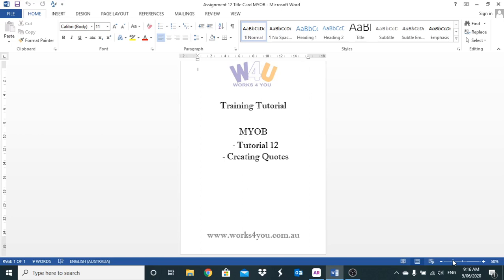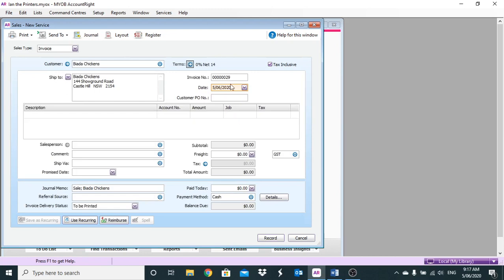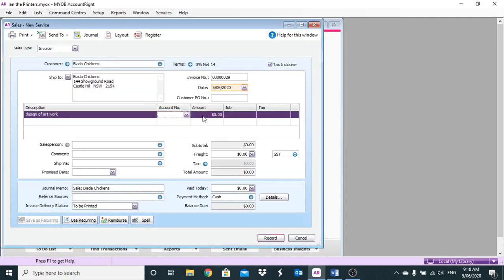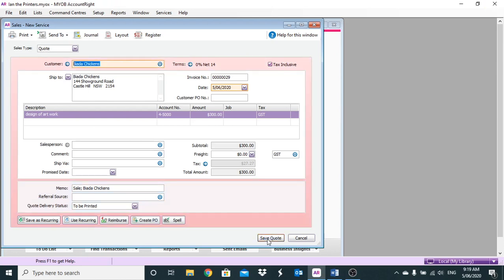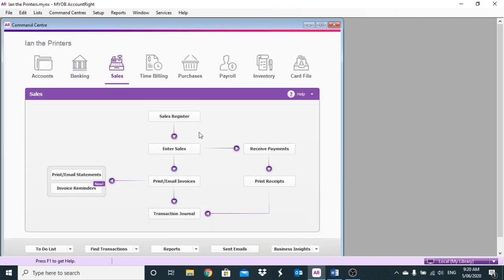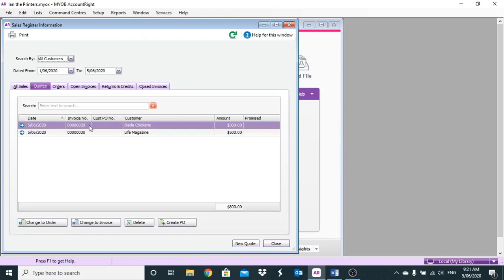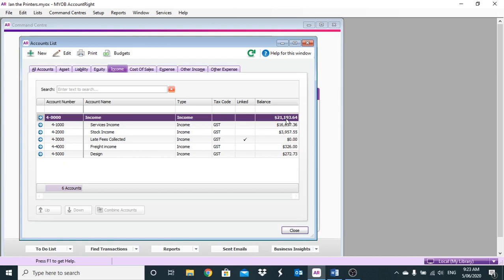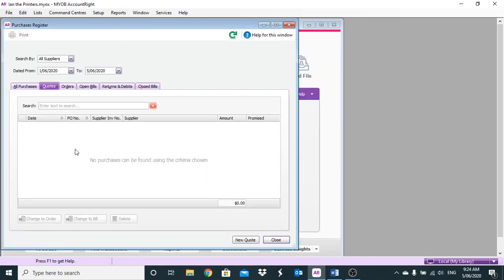MYOB - Exercise 12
Creating Quotes